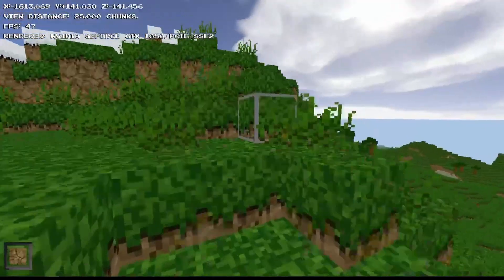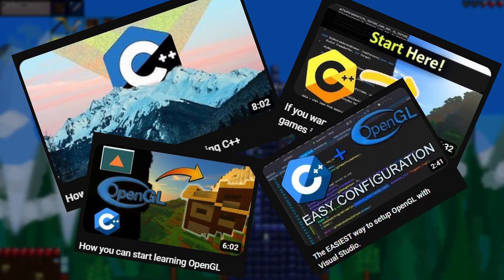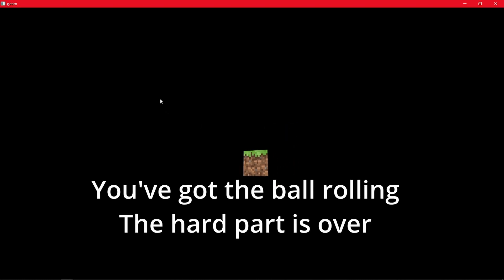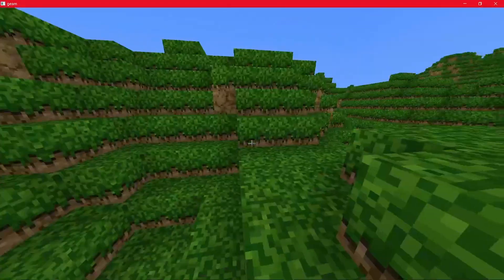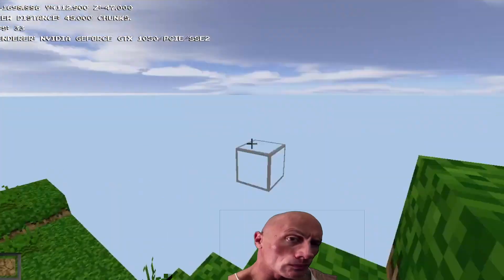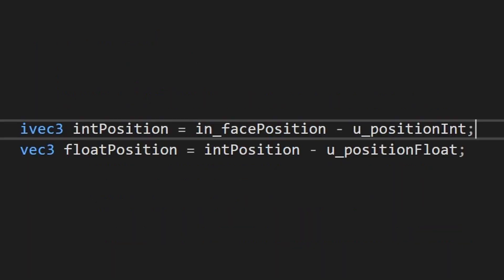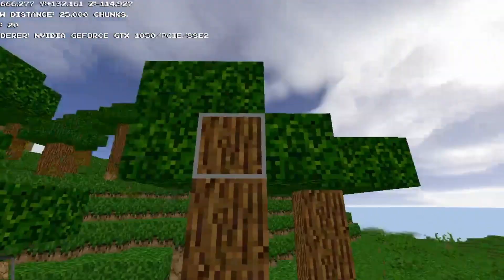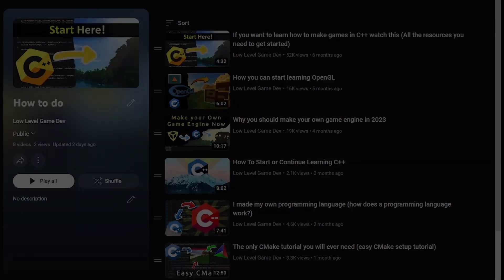How to make Minecraft in C++ or any other language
Making a Minecraft clone was probably one of my favorite projects. So I made multiple Minecraft clones in C++. If you want to know how to make Minecraft from scratch this video is what you need. You can do it with or without an engine and use any language you want.